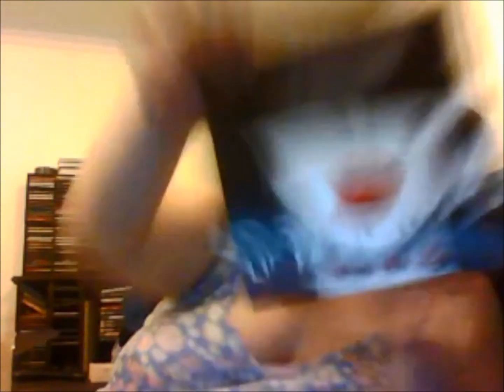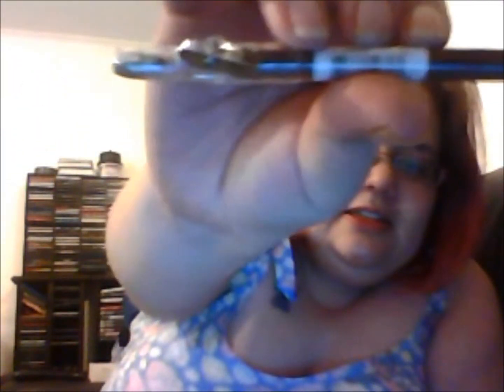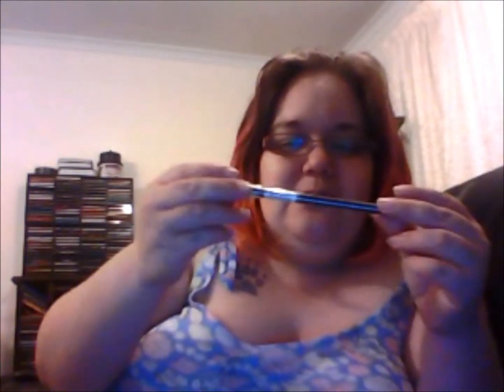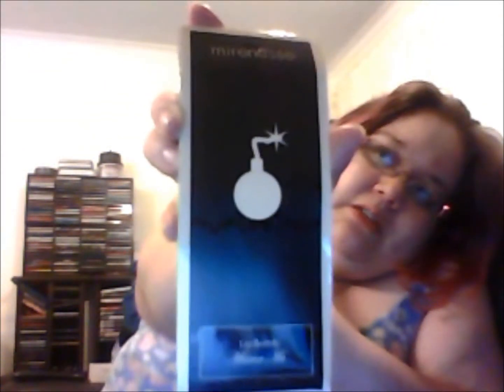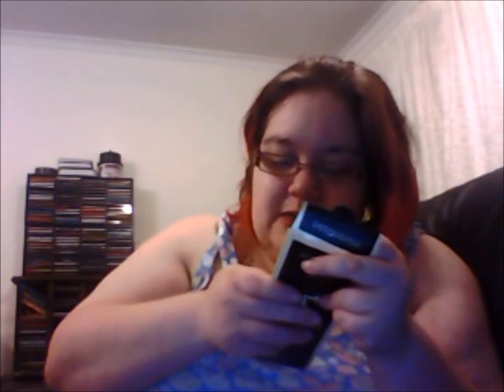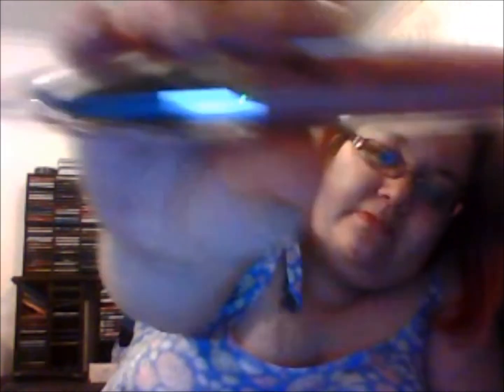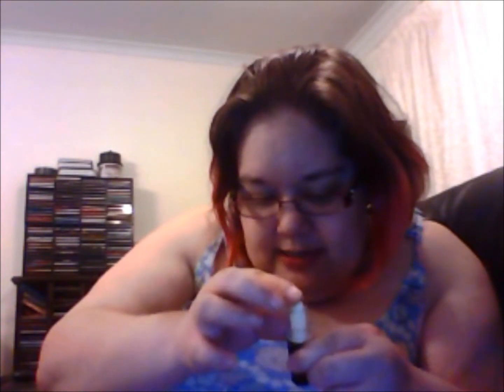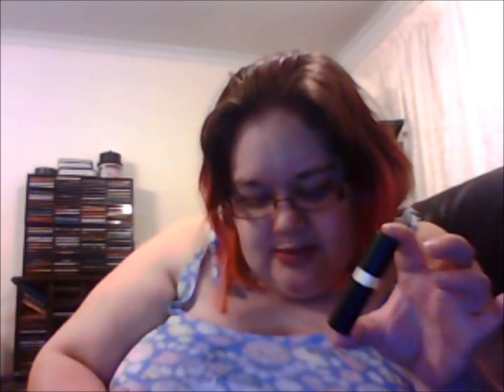Lipfactory March 2014 Unboxing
I paid for all of this with my own money. I do not get paid for my review.